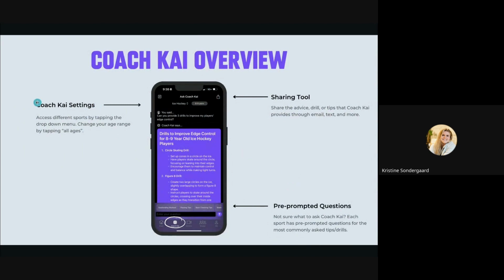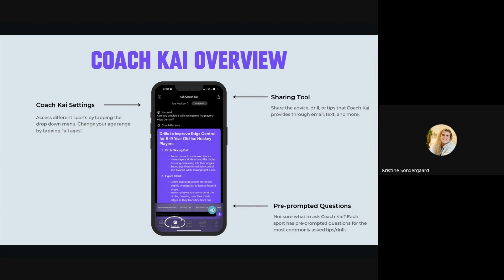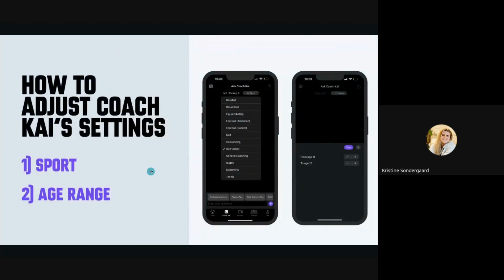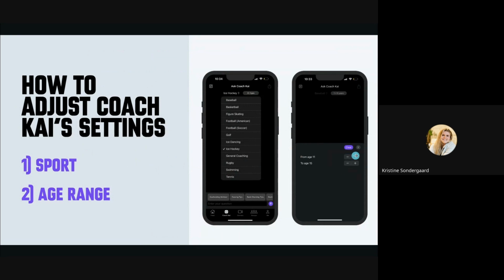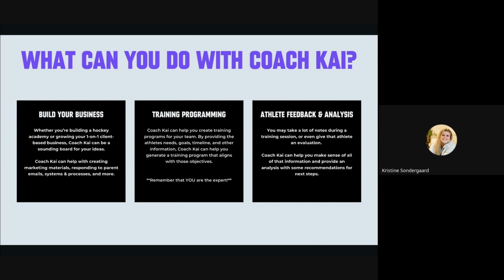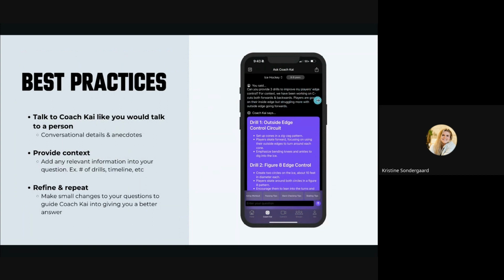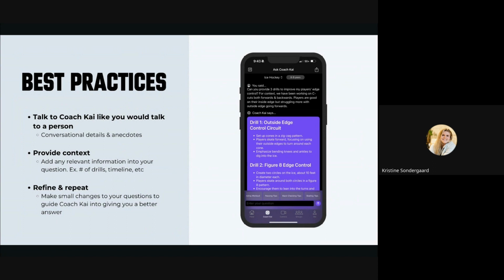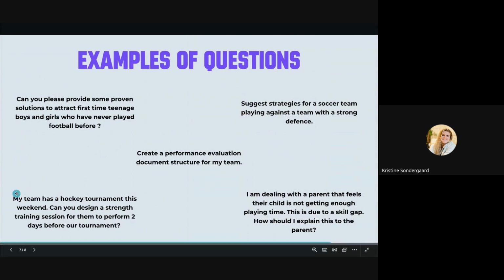Klevr Webinar - Coach Kai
Discover the power of Coach Kai - your digital coaching assistant.

Coach Kai analyzes your athlete's needs to create customized training sessions, ensuring targeted improvement and growth. From hockey drills to baseball pitching techniques, access a wide array of sports-related advice.